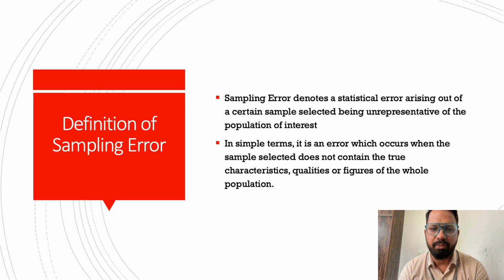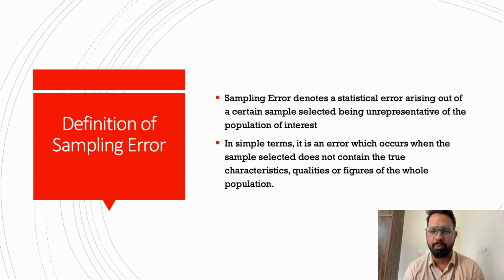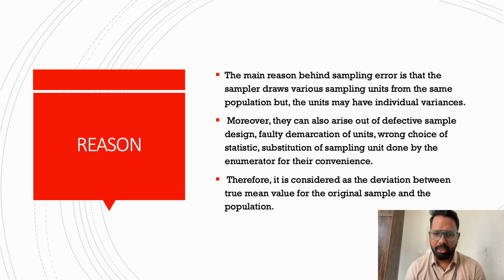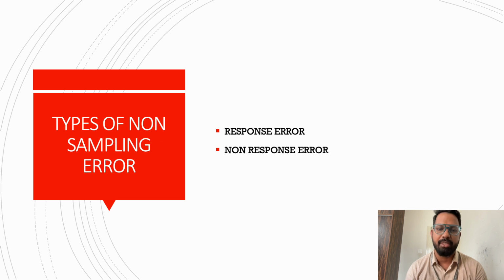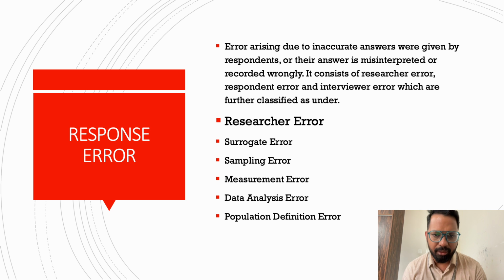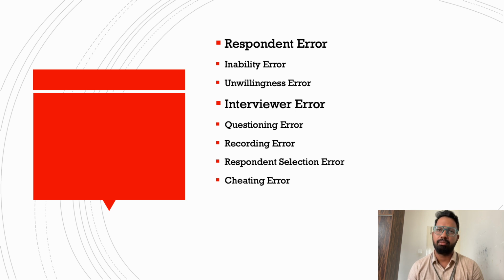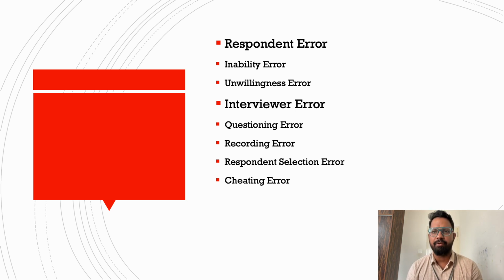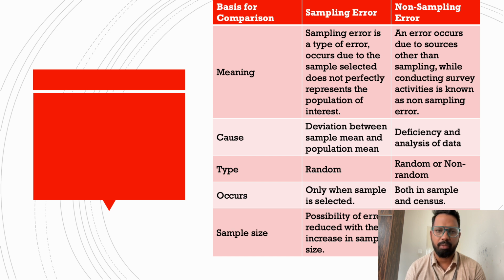Sampling and Non sampling error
Course : Research Methodology For Economics                                                           Course Code : MEC204C31
Class: III Semester MA Economics
Course Teacher : Jaheer Mukthar KP